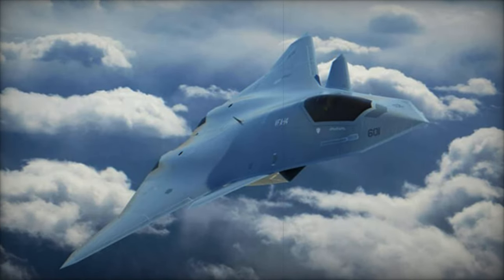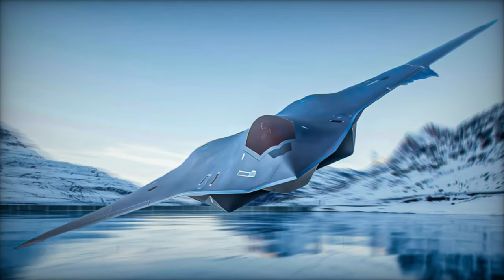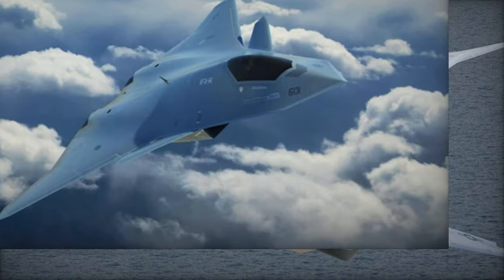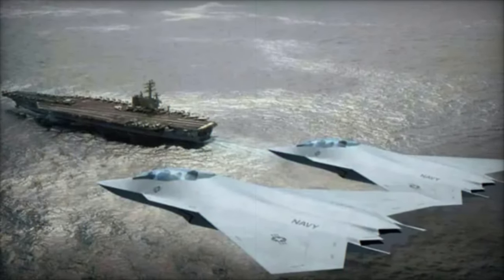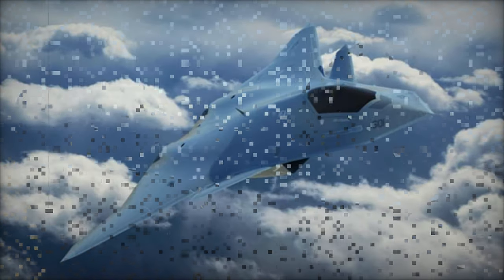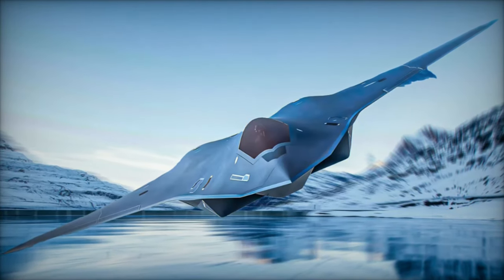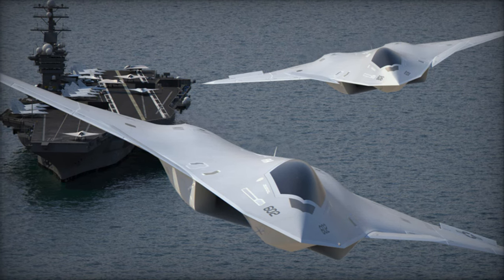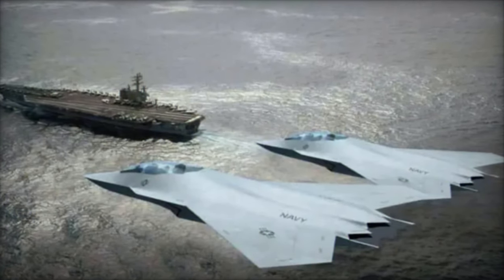US Navy's future FA XX sixth generation fighter to address current gaps in strike and air superiorit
The US Navy's F/A-XX program represents the next generation of carrier-based fighter aircraft, designed to replace the F/A-18E/F Super Hornet and EA-18G Growler. With a focus on affordability, versatility, and multirole functionality, the F/A-XX is built to operate alongside the F-35C in carrier air wings. Unlike the US Air Force's NGAD initiative, the F/A-XX will fulfill both air-to-air and air-to-surface missions. The aircraft will integrate advanced sensors, artificial intelligence, and unmanned systems, such as the MQ-25 Stingray, enhancing the Navy's operational capabilities. However, budget constraints and technological challenges could impact its development timeline.